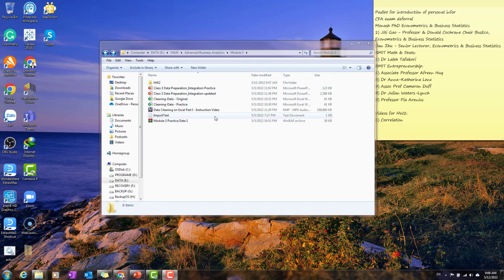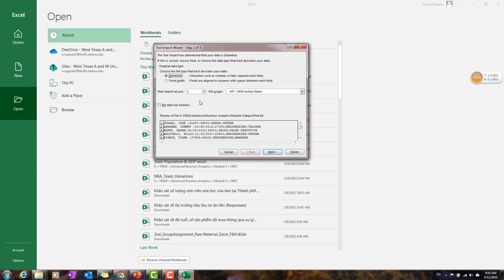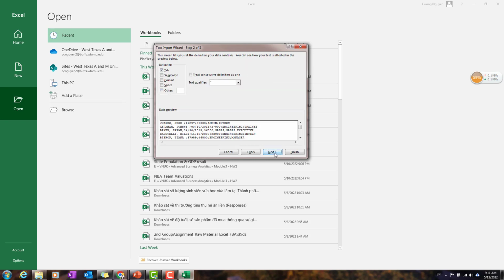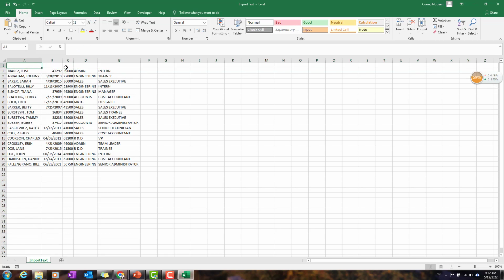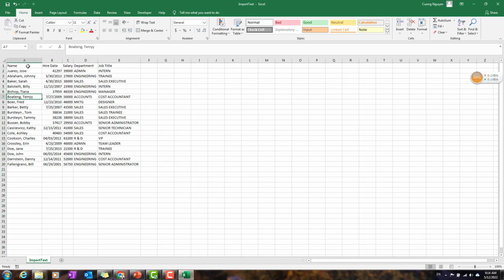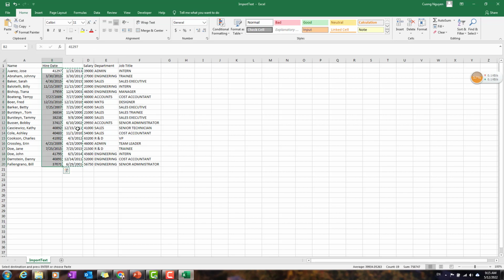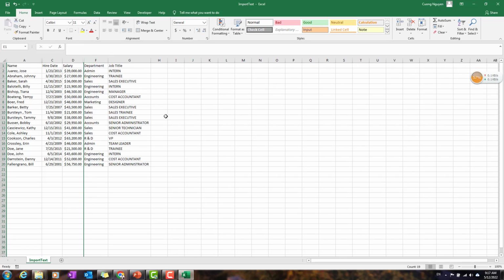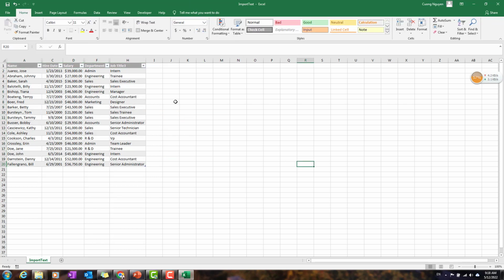Data Cleaning on Excel Part II: Importing External Files